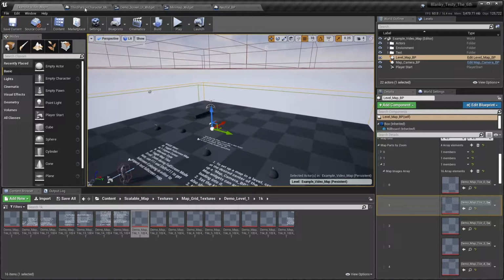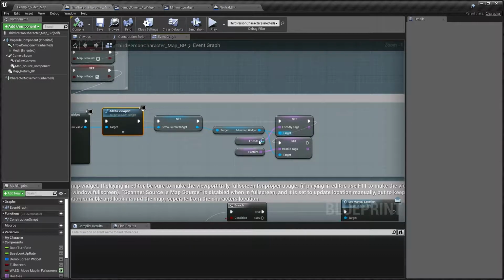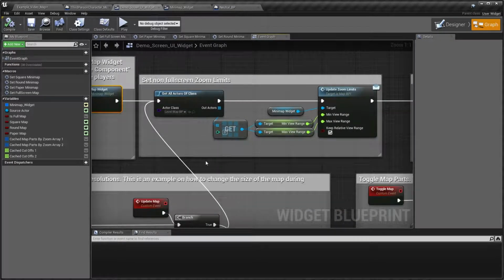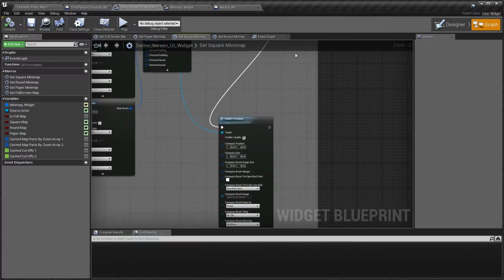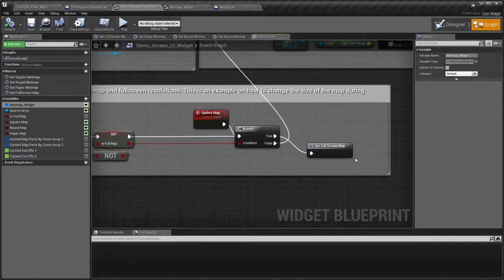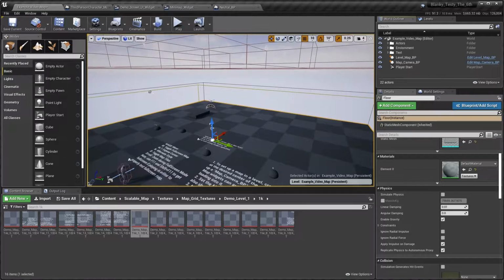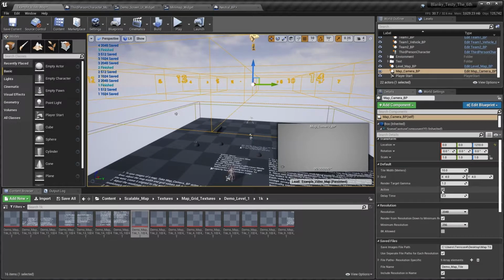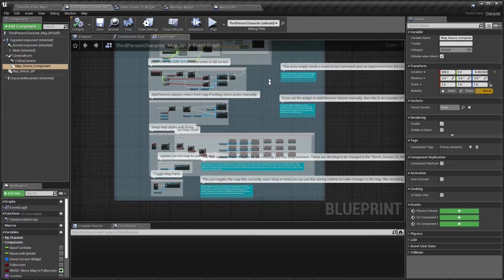Scalable Map How To Use Part2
Part 2 of the simple implementation tutorial video, showing the widget and map as it goes on characters for players to see and use.